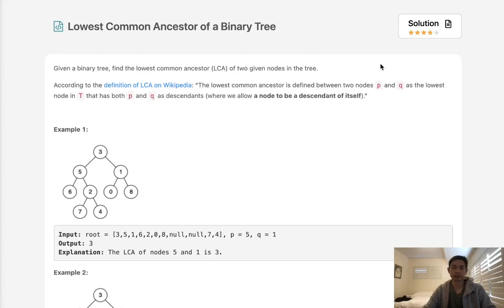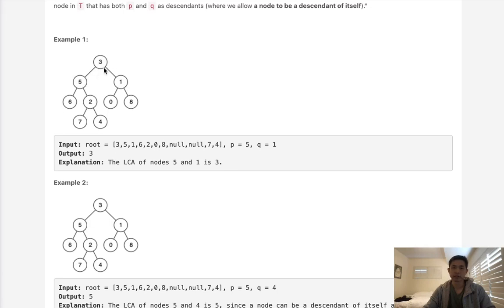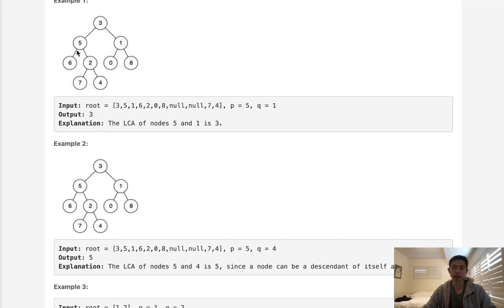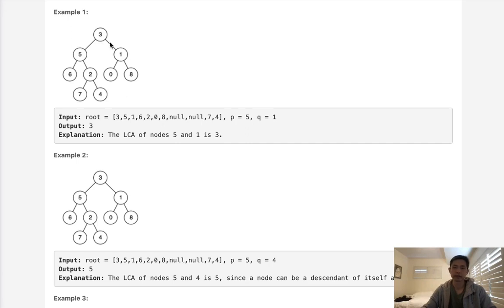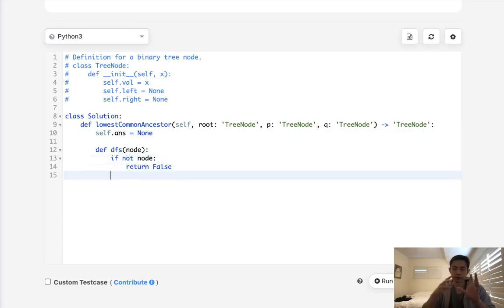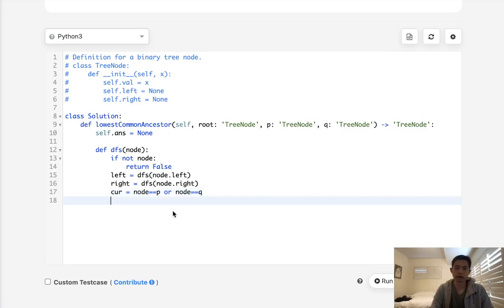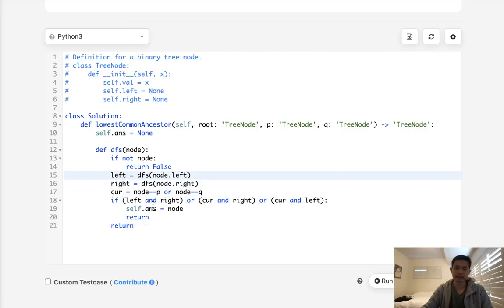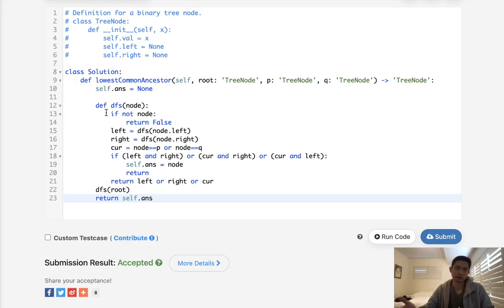Leetcode - Lowest Common Ancestor of a Binary Tree (Python)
Leetcode - Lowest Common Ancestor of a Binary Tree #236
Difficulty: Medium